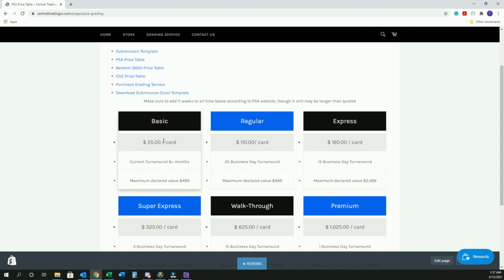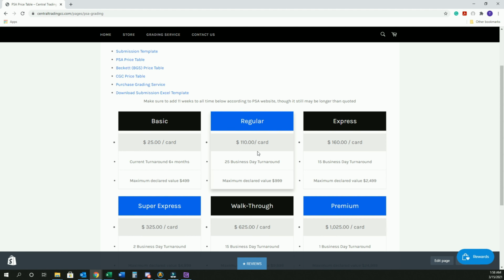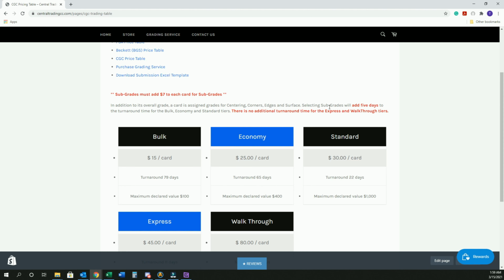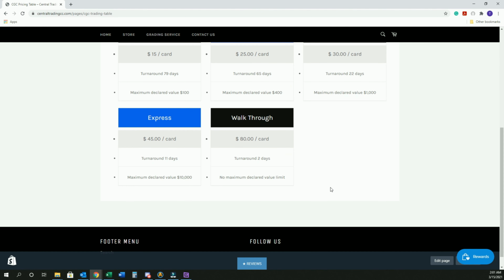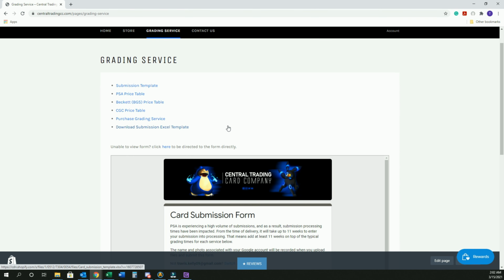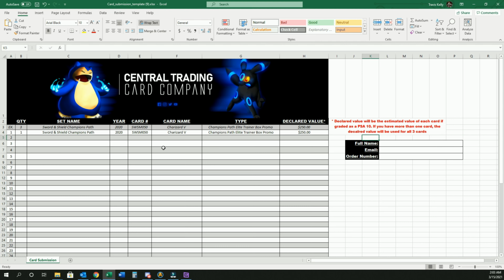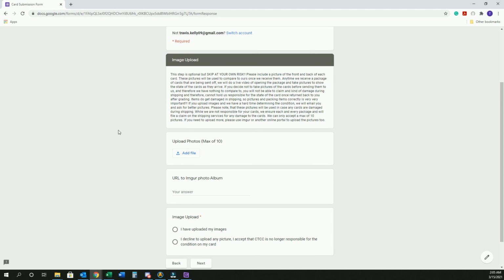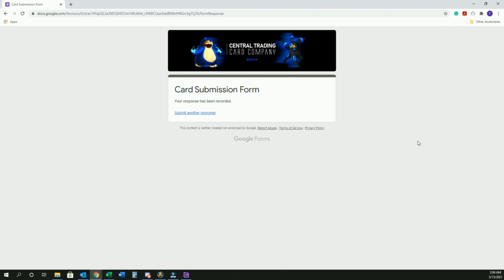How to Submit Pokémon cards to PSA, Beckett (BGS), or CGC with Central Trading Card Company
How to submit your Pokemon cards to PSA, Beckett (BGS), or CGC using Central Trading Card Company middle man service!! Prices start at $15 a card!! This video will walk you through the process in order to use our middle man service along with the proper way to package the cards to send us!

1:06 - PSA Prices
3:10 - Beckett (BGS) Prices
4:09 - CGC Prices
5:57 - Buying Grading Service
6:45 - Excel Template
8:30 - Submission Form
11:50 - Shipping Prep